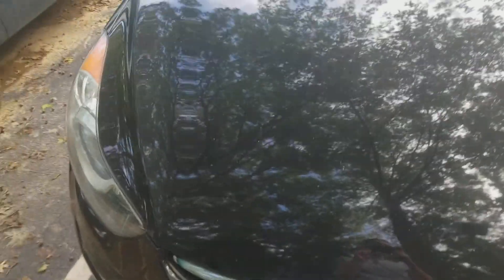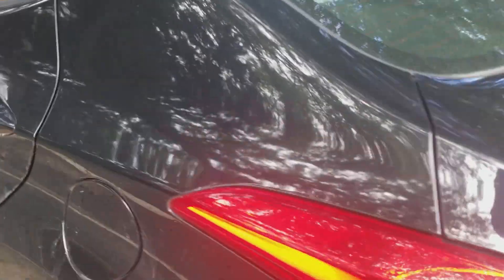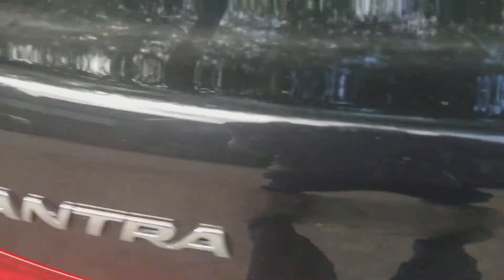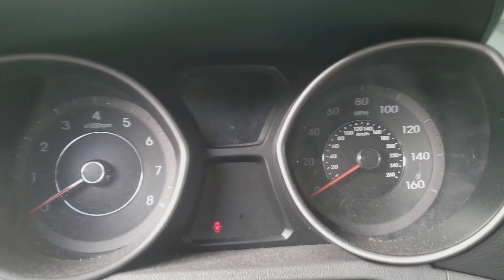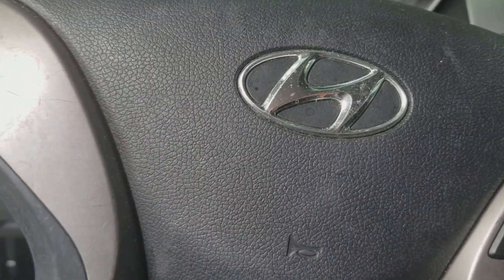Gage Car Reviews Episode 583: 2013 Hyundai Elantra SE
5 stars
Vehicle Manufactured Date: December 2012
Includes
MPG: Up to 28 city / 38 highway
Horsepower: 145 to 148 hp
Torque: 130 to 131 lb-ft
Fuel tank capacity: 13.2 gal
Engine: 1.8 L 4-cylinder
Wheel size: 17″ diameter, 7″ width